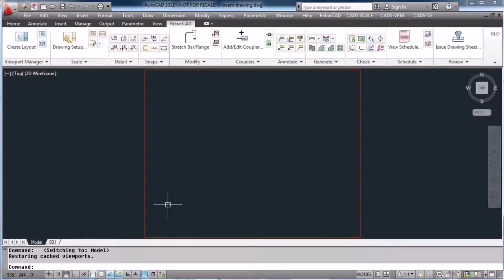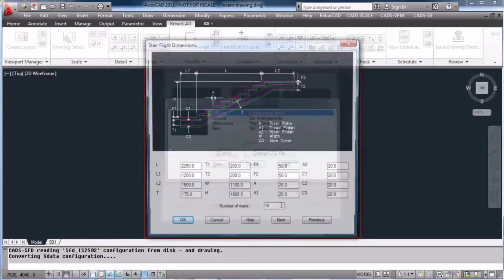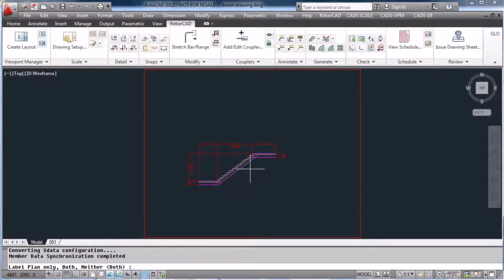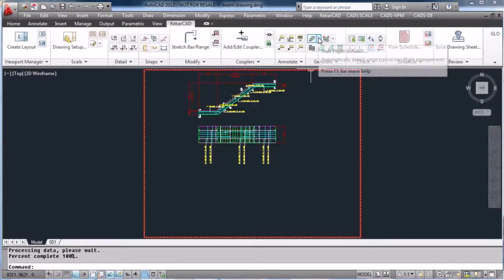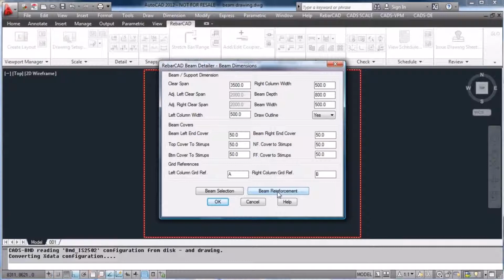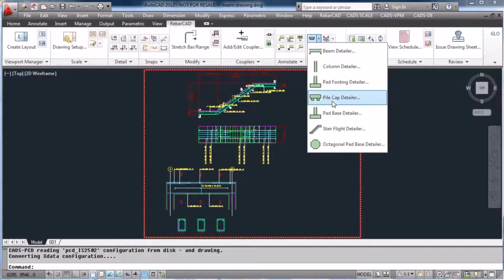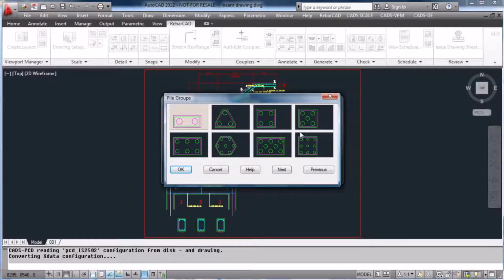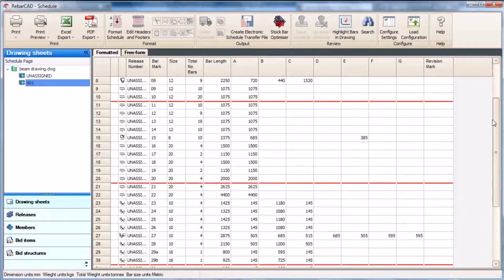Intermediate Detailer Macros